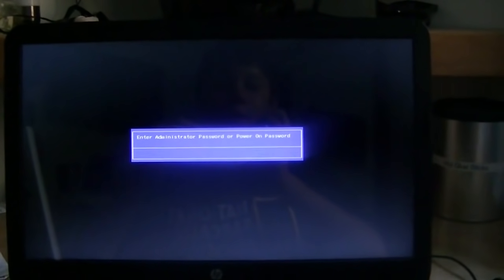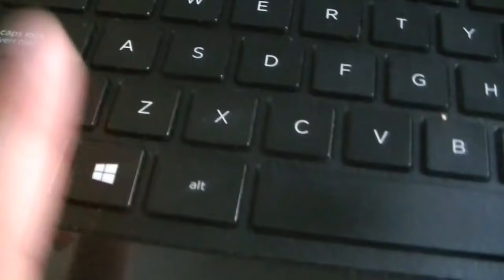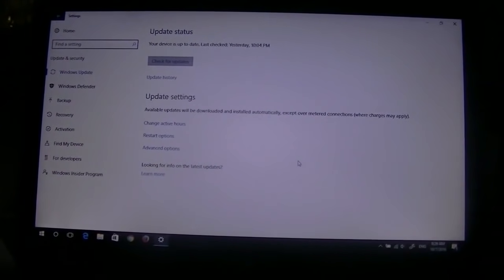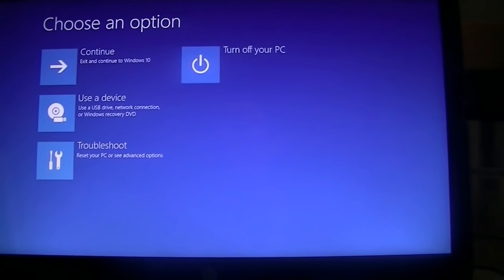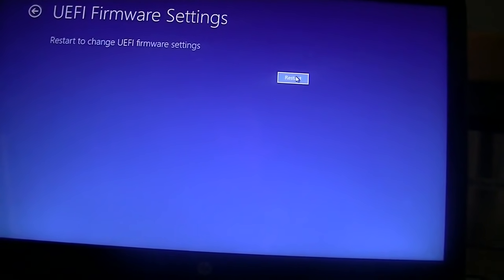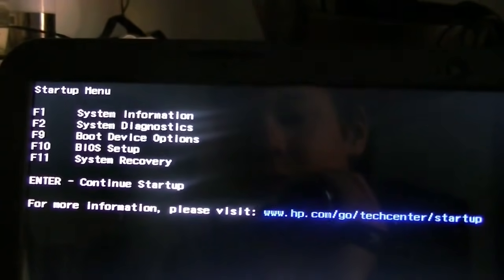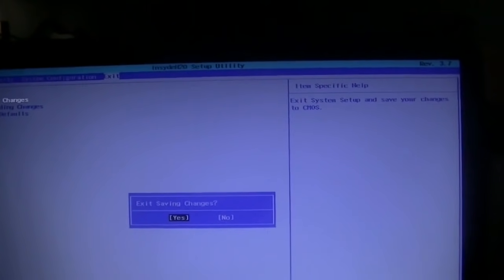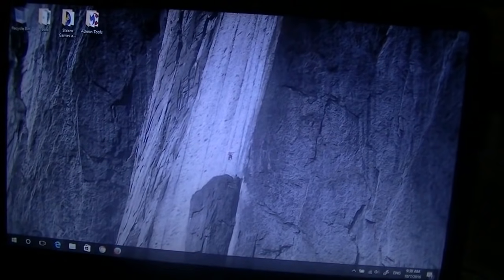How To- Enable or Disable BIOS/Power On Password on Windows 10